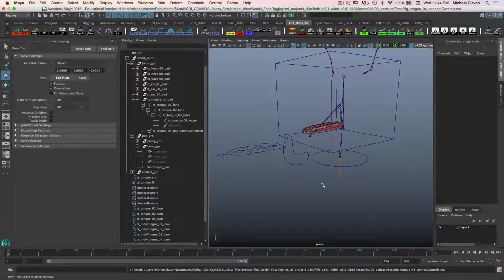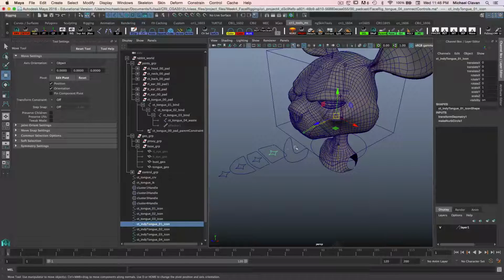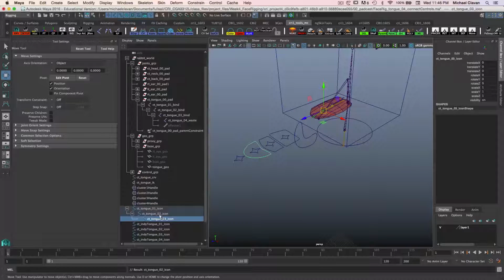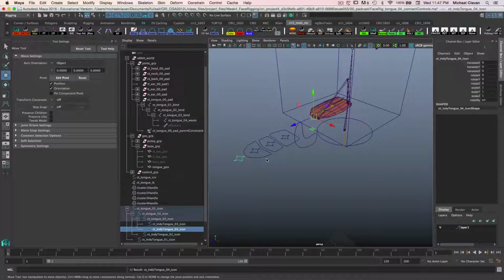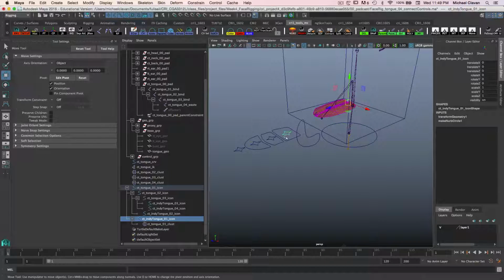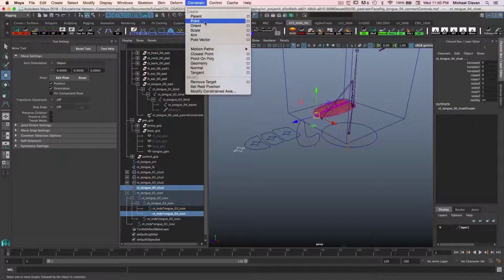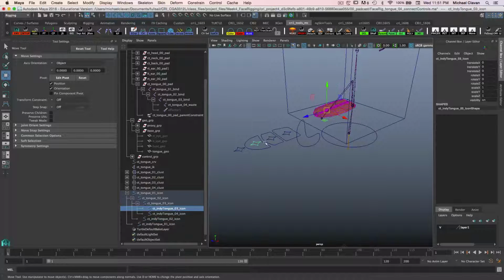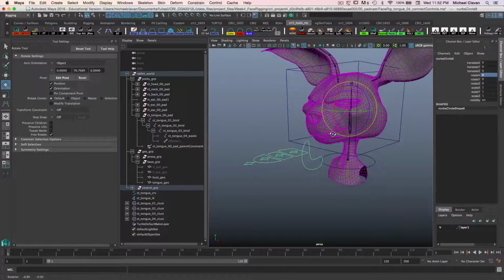Tongue 04 connectControls